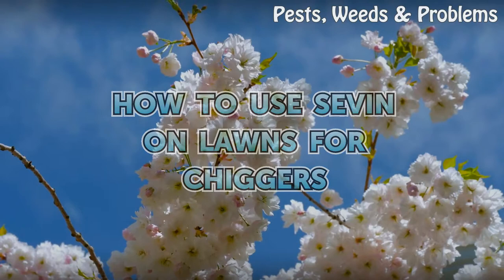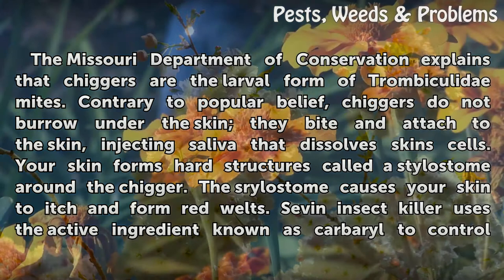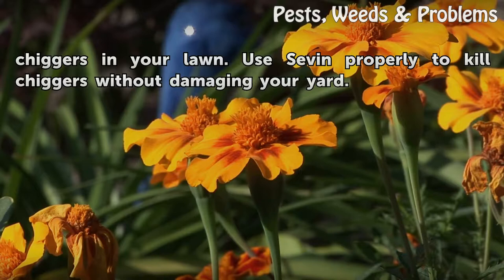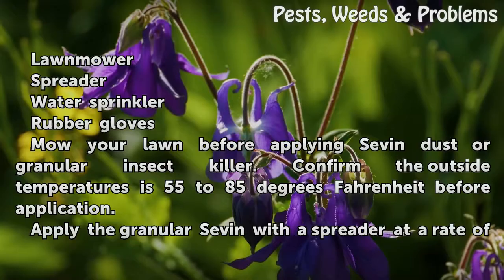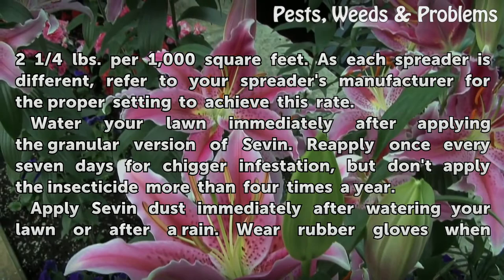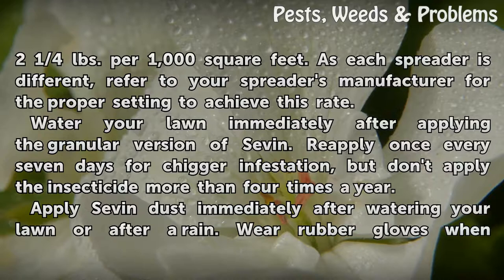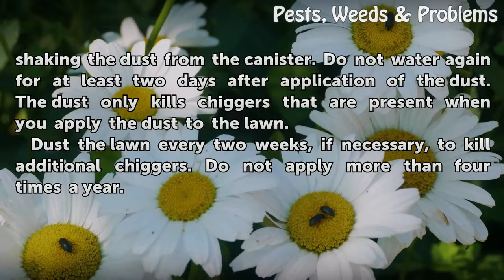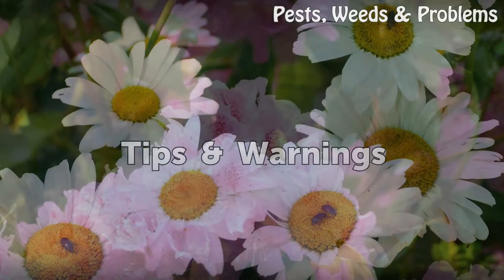How to Use Sevin on Lawns for Chiggers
How to Use Sevin on Lawns for Chiggers. The Missouri Department of Conservation explains that chiggers are the larval form of Trombiculidae mites. Contrary to popular belief, chiggers do not burrow under the skin; they bite and attach to the skin, injecting saliva that dissolves skins cells. Your skin forms hard structures called a stylostome...

Table of contents How to Use Sevin on Lawns for Chiggers
Things You'll Need 00:53
Tips & Warnings 02:07